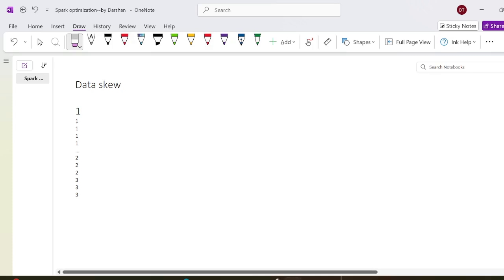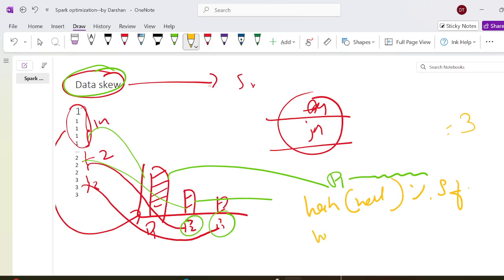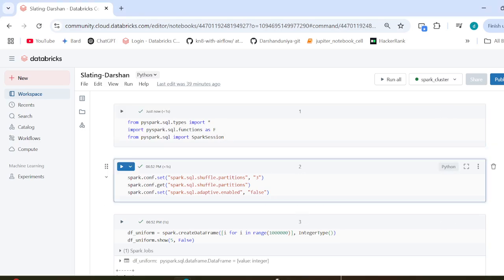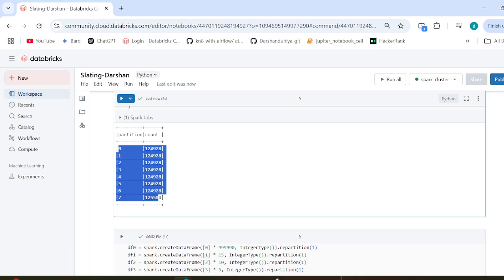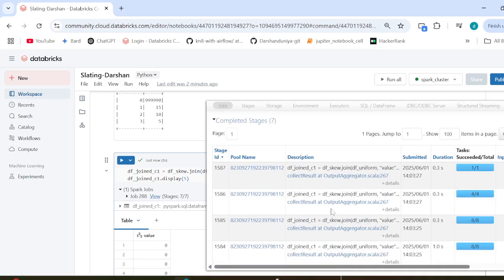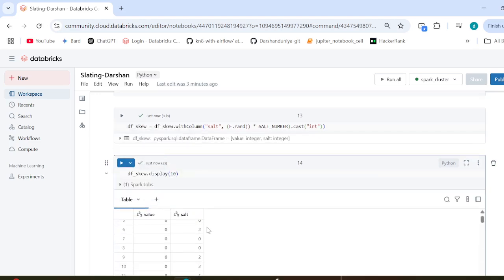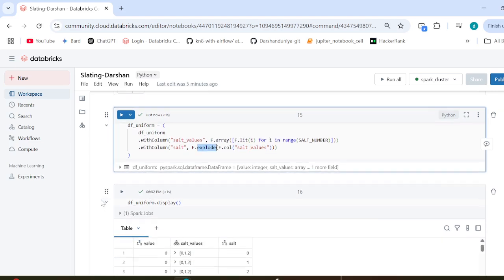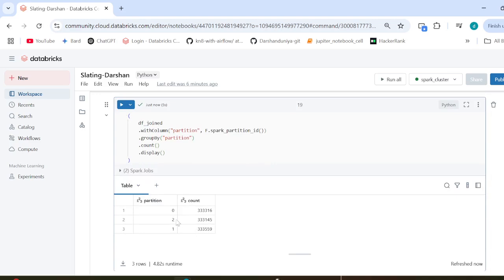🔥 Spark Performance Tuning 01– Fixing Data Skew with Salting | Apache Spark Optimization Tutorial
🚀 Welcome to DarshanX – The Data Engineered!
In this high-impact session, you’ll master the art of Spark Performance Tuning with a focus on one of the most common and challenging issues in distributed data systems — data skew.

When working with large-scale datasets, data skew can severely degrade performance by causing uneven load distribution across partitions. In this tutorial, we dive deep into understanding why skew happens, how it affects your Spark jobs, and how to eliminate it using the powerful technique of Salting.

📘 What You’ll Learn in This Video:
✅ What is Data Skew in Spark and why it matters
✅ Real-world example of skewed data & performance bottlenecks
✅ Step-by-step implementation of Salting to mitigate skew
✅ Practical coding demo with hash partitioning
✅ Performance gains and distributed load balancing
✅ Expert tips for Spark optimization in production environments

This is a must-watch for data engineers, Spark developers, and big data enthusiasts who want to improve their job performance and stand out in real-world projects or interviews.